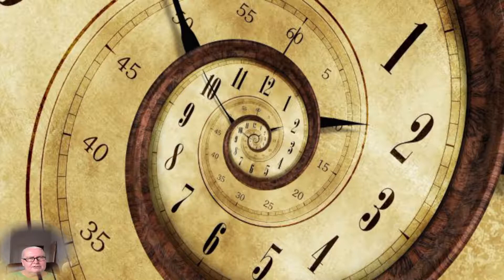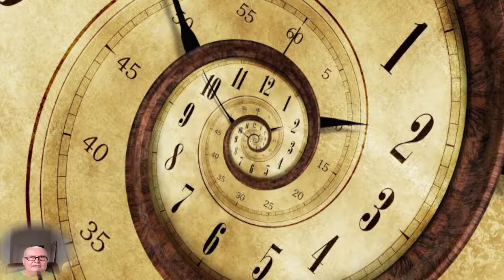End time prophetic Word - 16th of October 2021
The Mysteries of the Kingdom of God - A new teaching series for the strongest warriors

Blessings

Michael